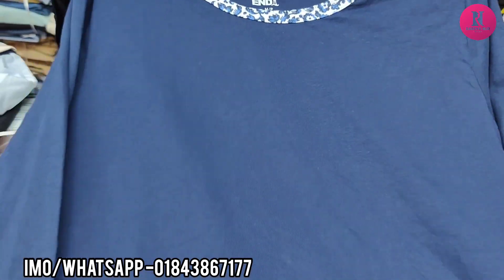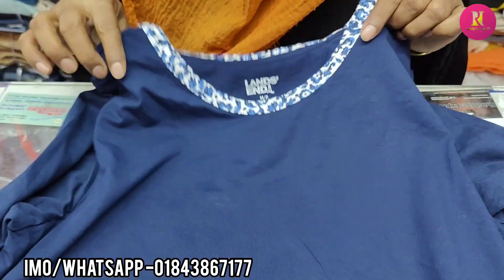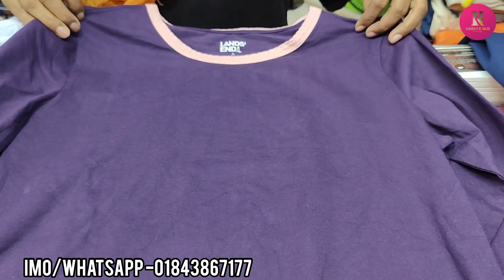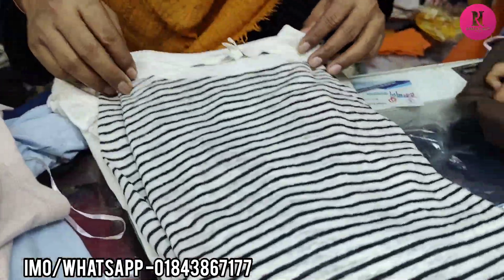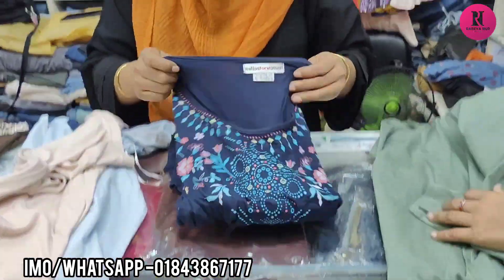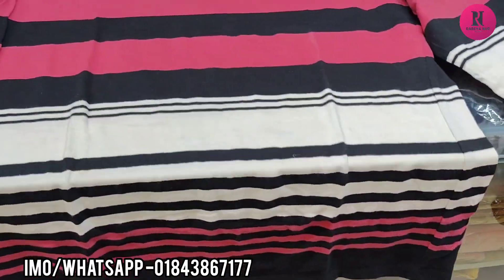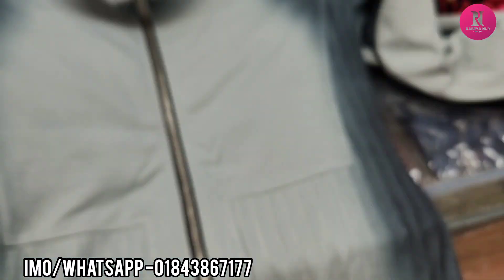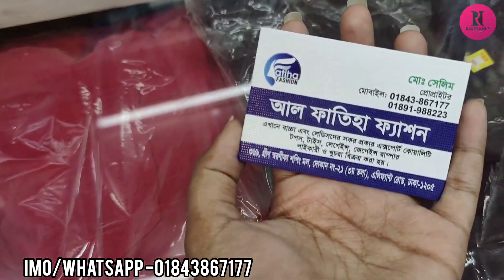শীতের জন্য মেয়েদের ফুল হাতা টি-শার্ট কিনুন কম দামে ||winter special ladies T-shirt collection.